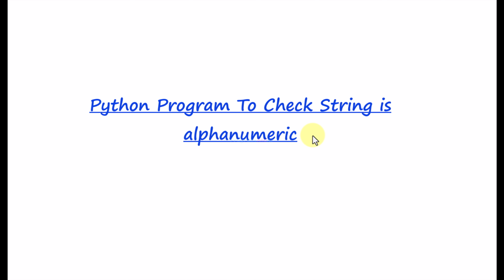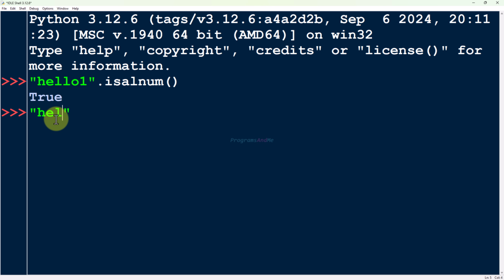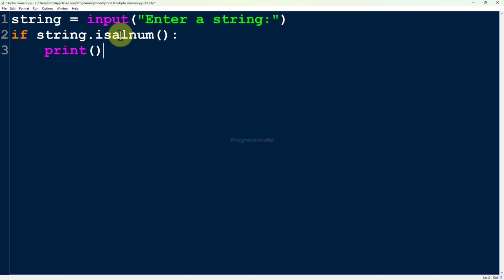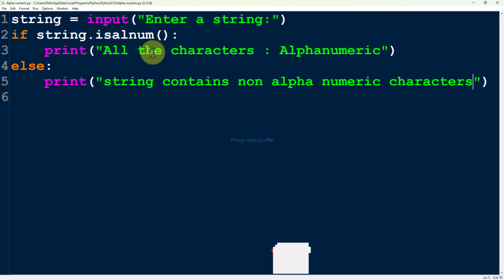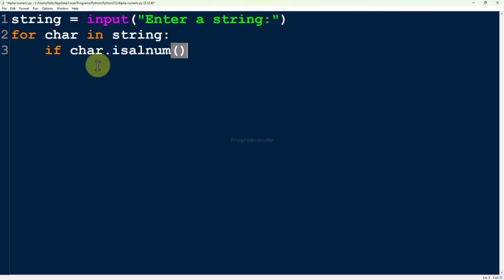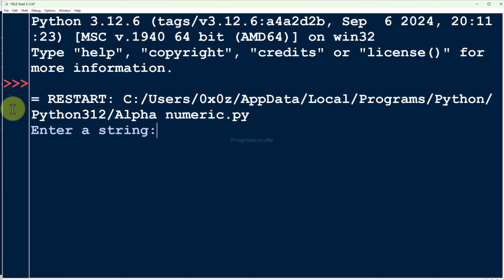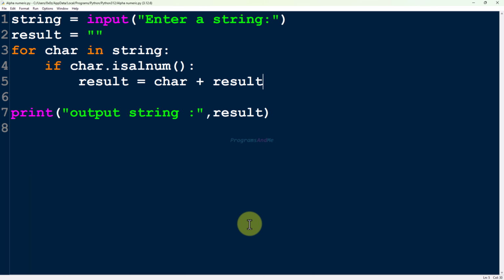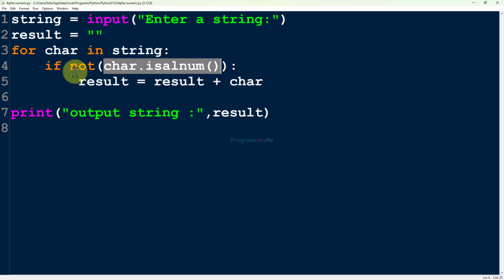Python Tutorial : Check and Remove Non-Alphanumeric Characters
Learn how to check if a string is alphanumeric in Python and how to remove non-alphanumeric characters. This tutorial explains using the is alnum method, loops, and conditional statements, step by step, making it easy for beginners to understand and apply.